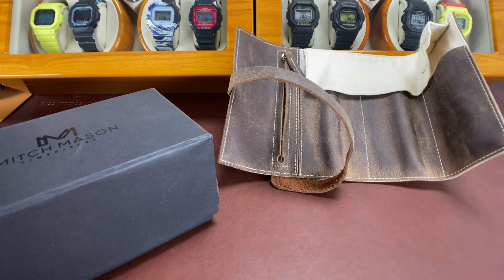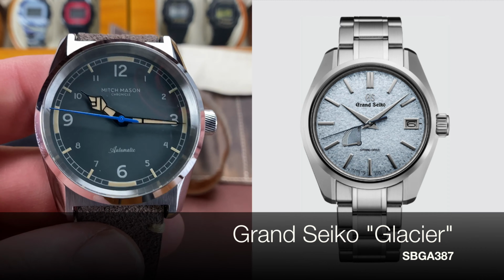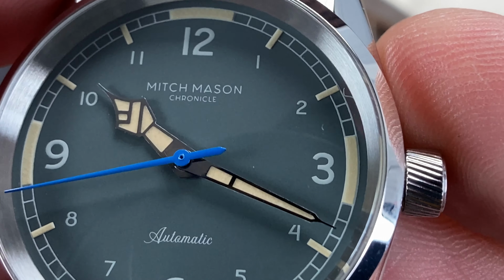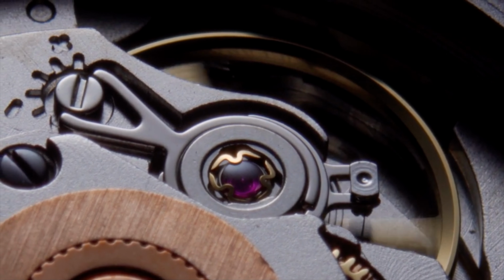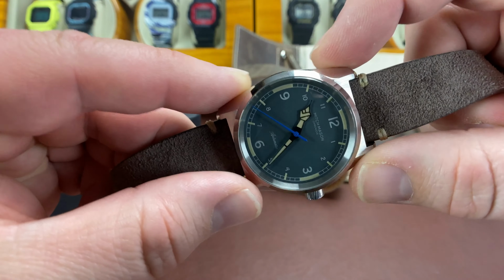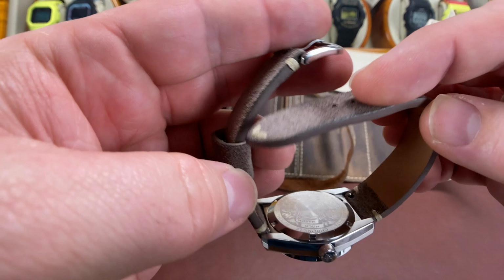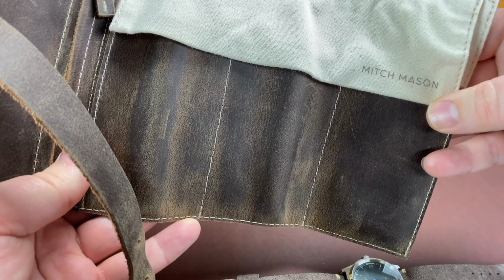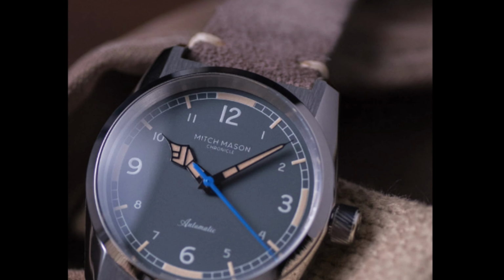The BEST Microbrand Design in 2020 🔥 Mitch Mason Chronicle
What is up, my watch friends?!?  So, check this out… today we’re looking at Mitch Mason’s Chronicle.  Not gonna lie...  I thought this 36mm watch was gonna be too small for my 8” wrist.  But I was really surprised and impressed.

I like this watch so much that I’m making a big claim: this Mitch Mason Chronicle is the best design of any microbrand watch in 2020!  Check out the case that homages some of the old Grand Seiko styling, the painted-on raised texture of the dial, the handset that reminds me of the Alpinist, the smooth ornate case back….and more.

Also, don't miss out on my exciting BREAKING NEWS announcement about this brand's future plans!

What do you think?  Did you order a Chronicle during the Kickstarter campaign?  Which color variant is your favorite?

Keep the insanity sane!

As always, this is not paid content.  I refuse to let this channel be an extension of some company's marketing scheme.  I receive zero compensation of any form to make these videos.  Being a part of a Watch Tour or borrowing a watch from a friend in no way obligates me to make a video, nor to say one thing or another in any videos I do choose to make.  If it did or was insinuated to be, I would not participate.  Most everything you see on this channel, I personally paid for (and usually not at a discount, unless a sale was available to the entire public).  In short, I am doing this channel because I want to include it within my watch hobby.  I will continue to say anything I want on this channel, without bowing down to any shill editorial control.  I do this under no other obligation or desire, other than to continue contributing back to the amazing enthusiasts that make this hobby so great!

This video may contain copyrighted material.  We are making such material available for the purpose of criticism, comment, review, and/or news reporting, which constitute "fair use" of any such copyrighted material as provided for in section 107 of the US Copyright Law.  Notwithstanding the provisions of sections 106 and 106A, the fair use of a copyrighted work for purposes such as criticism, comment, review, and/or news reporting is not an infringement of copyright.

The purpose of this video is to discuss or critique the material included.  The creator harbors no malicious intent.  This video may contain jokes, satire, and negative criticism of other individuals and their ideas, or of companies/brands and their products, but it is intended as a platform to discuss or critique these things and does not constitute a personal attack or abuse of another individual, company, or brand.

While this video may contain material that some may perceive as "hurtful" or "negative," that is not the purpose of this video.  This material is created for entertainment, comedic, satirical, or similarly enjoyable purposes that are not intended to cause offense or humiliation.  Recordings in this video were made in accordance with the laws of the country in which the filming took place and were not created for malicious purposes.